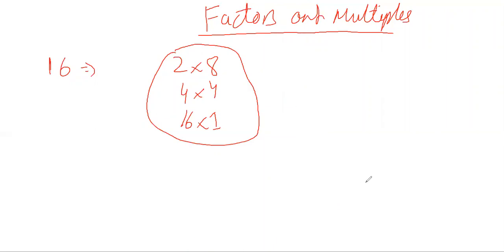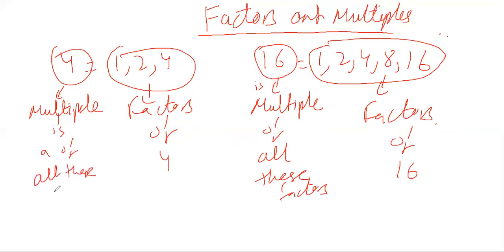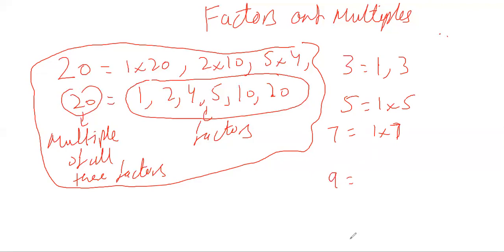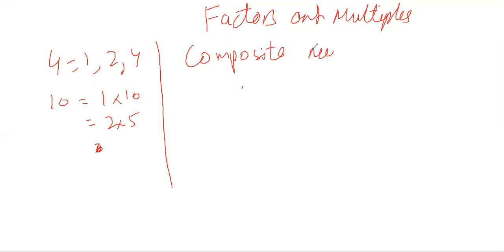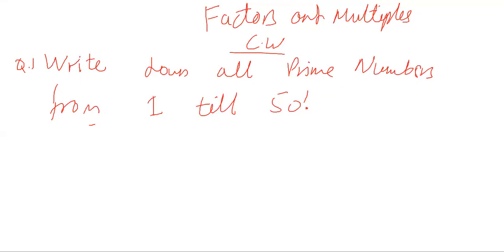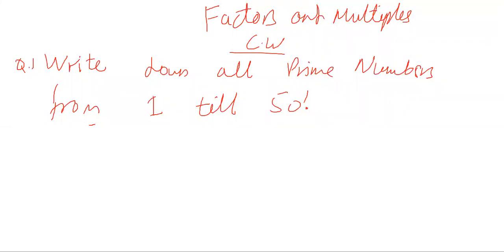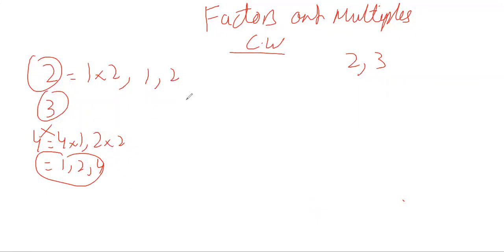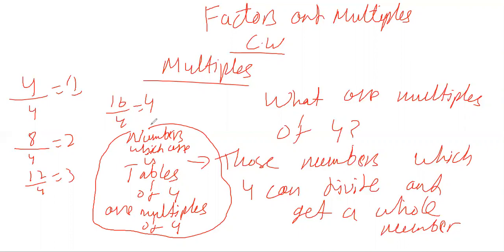factors and Multiples 05 08 2020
Factor and Multiples introduction lecture D series maths